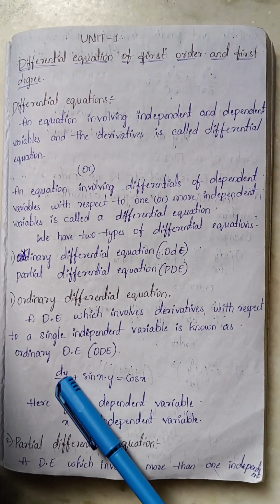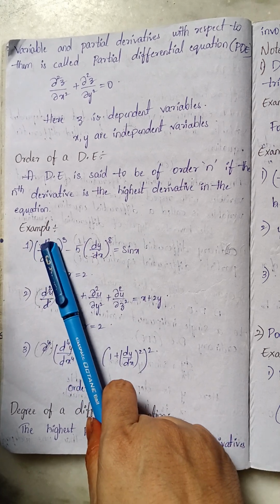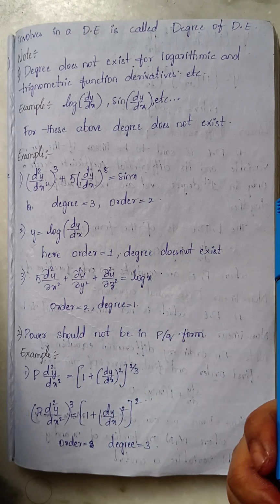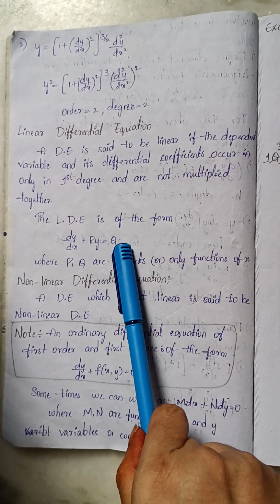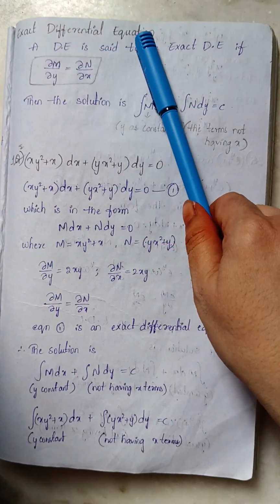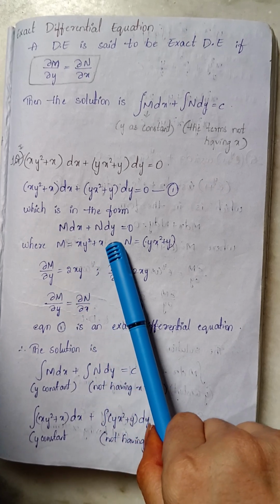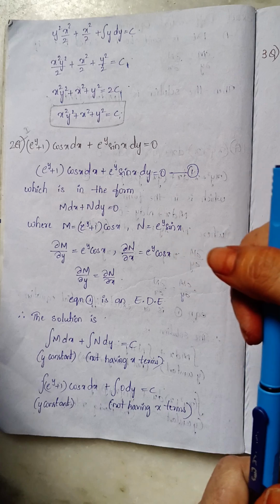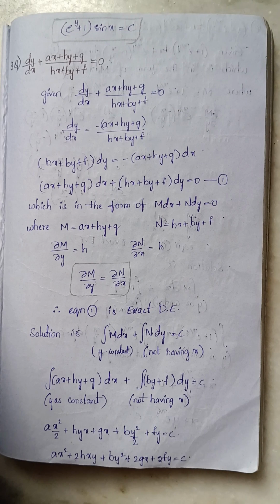Class 1: Ordinary and PartialDifferential equations|Order|degree|Exact DE|LinearDE|bsc|maths|Sem1|KU